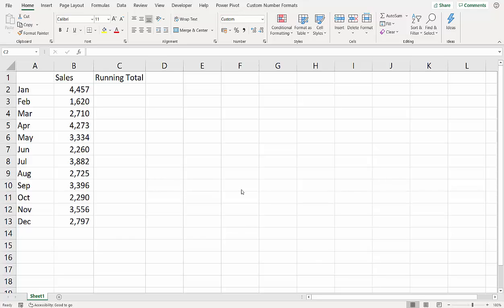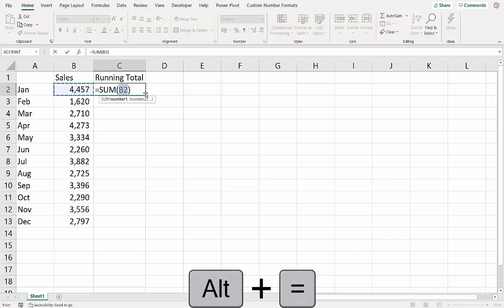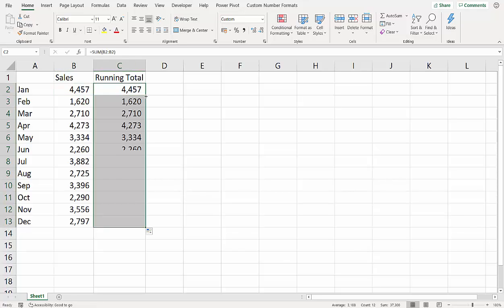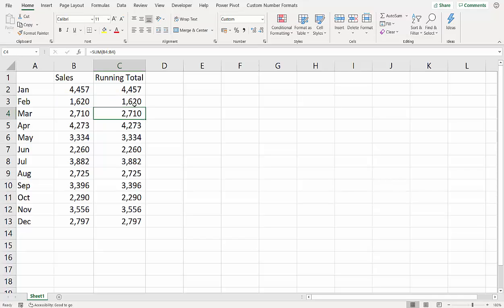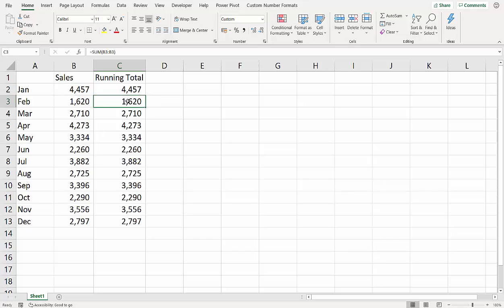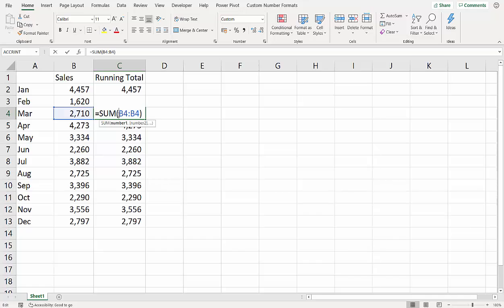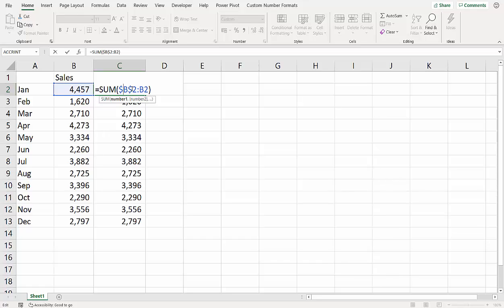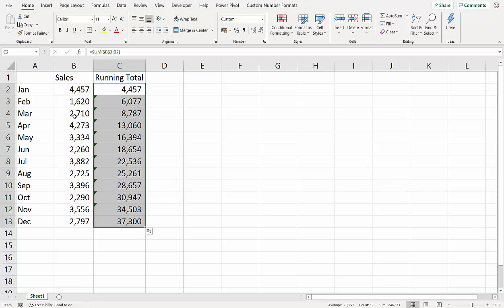How to Calculate Running Totals in Excel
This video demonstrates how to calculate running totals in Excel.  The video will be useful to you if you are asking the following questions:

How to do I create a running total in an Excel table?
How do I create a running total based on cell value?
How to keep a running balance in Excel?
How do you calculate cumulative income or sales in Excel?